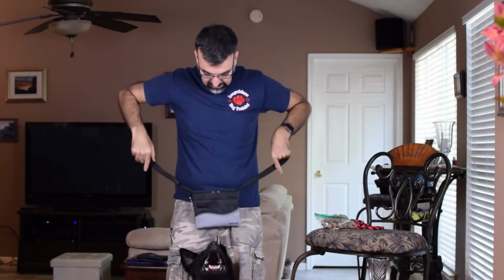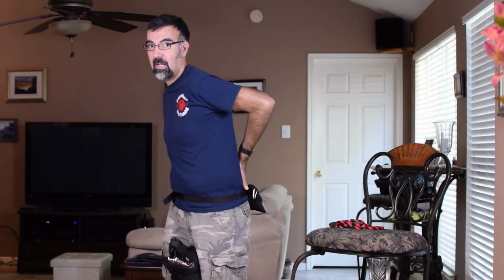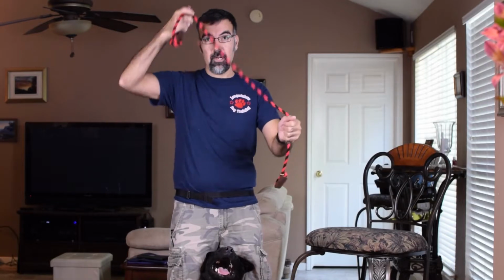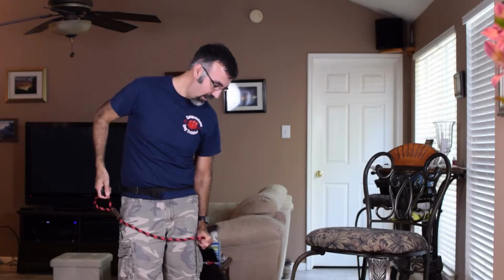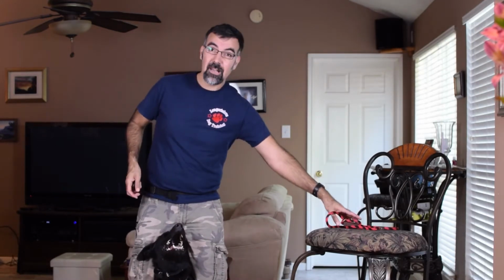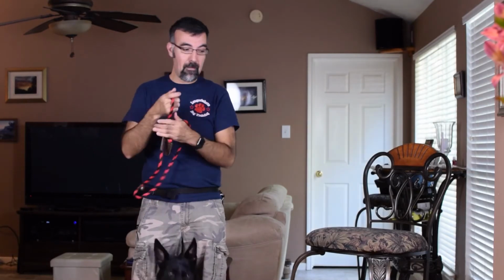Getting yourself prepared to train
If you are new to training dogs or you are wanting to handle all of the equipment better, this video shows you how I recommend setting up your gear. I'll show you I hold and use my food pouch, clicker, and leash.